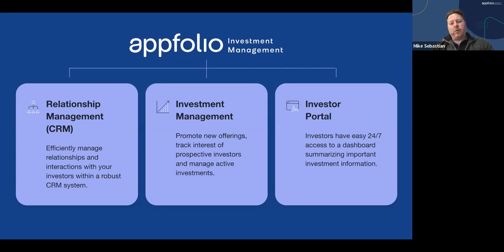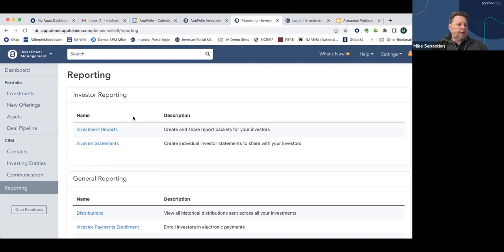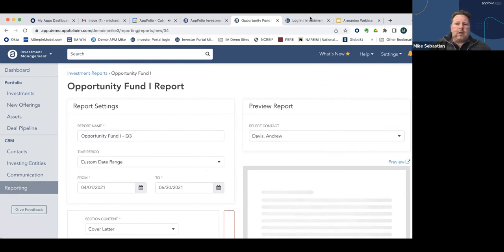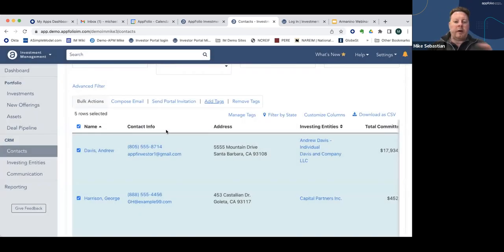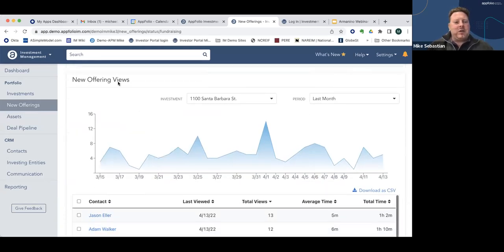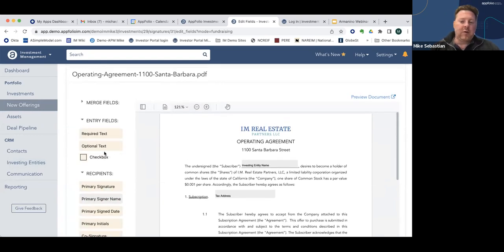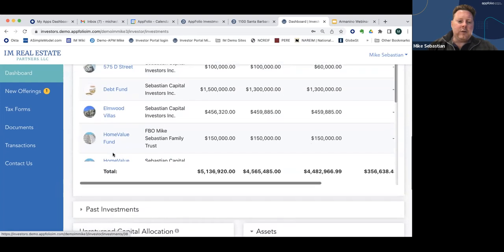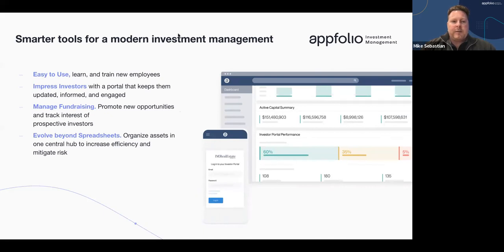Two Things That Hurt Real Estate Businesses: Spreadsheets & Stale Relations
Investors face many pain points, whether they know about them or not. Join our team of experts from Armanino and AppFolio Investment Management as they take an in-depth look at how to create a single source of truth for your teams and investors, and view a demo on how technology partners can reduce your tax season pains from days to minutes.